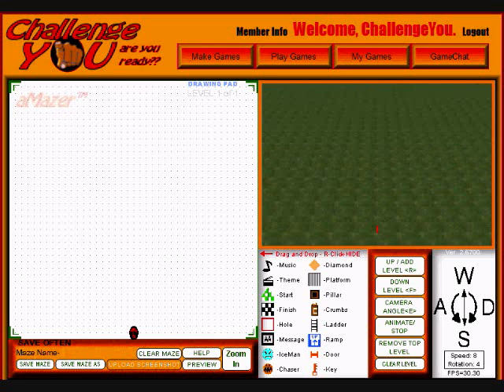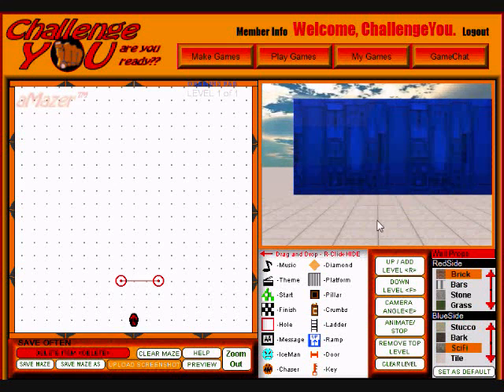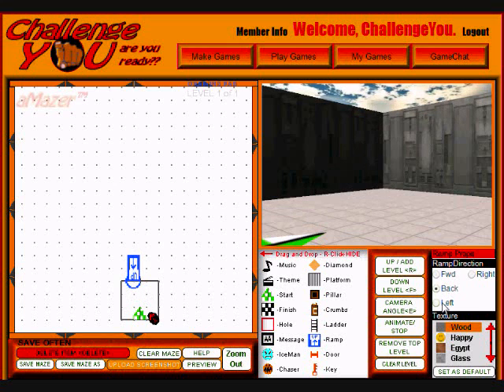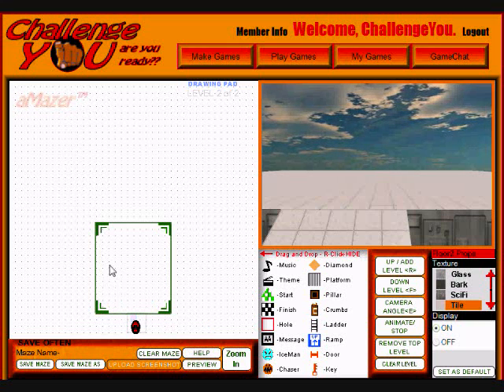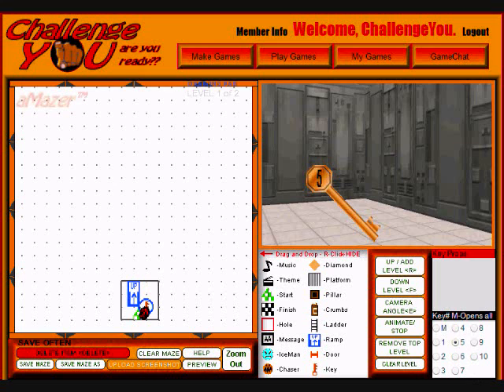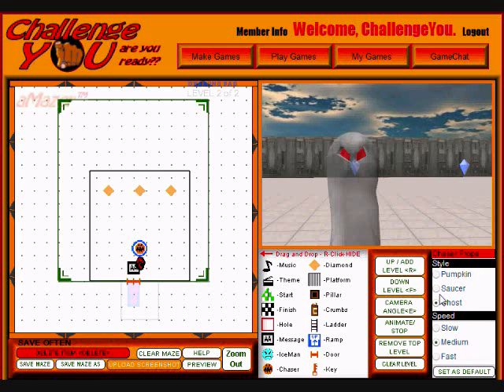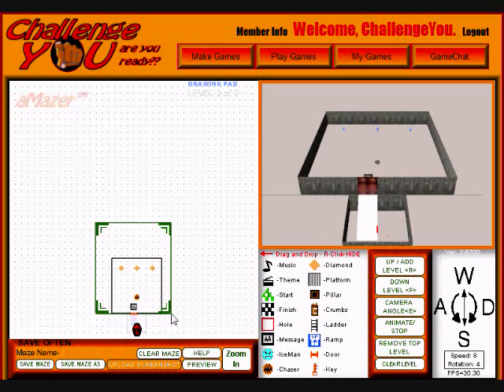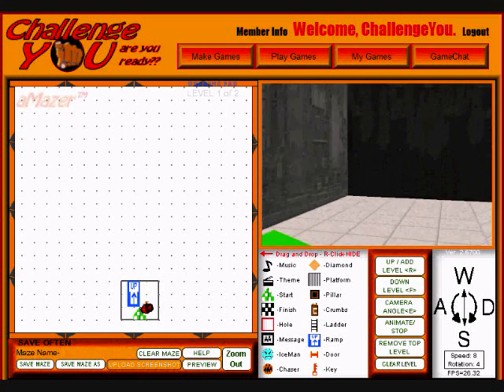Make a SciFi game with aMazer at ChallengeYou.com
This video shows you how to make an easy SciFi game using aMazer